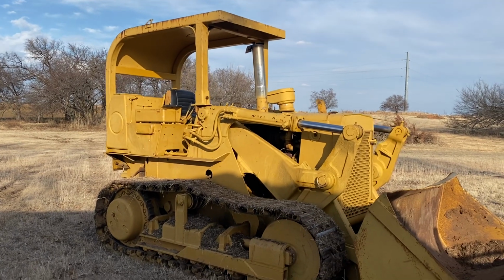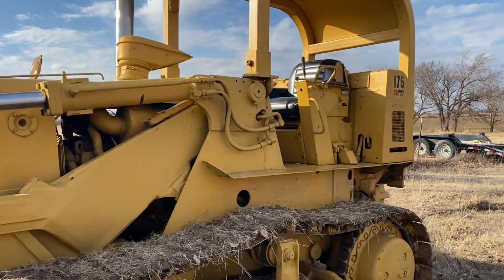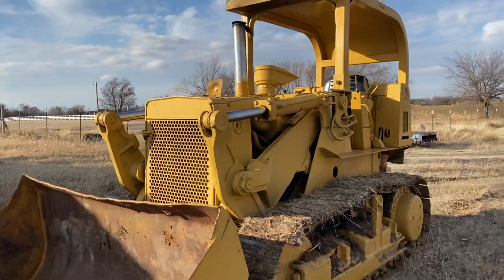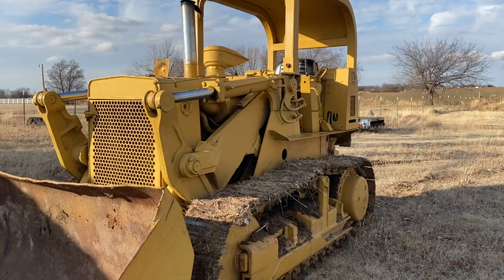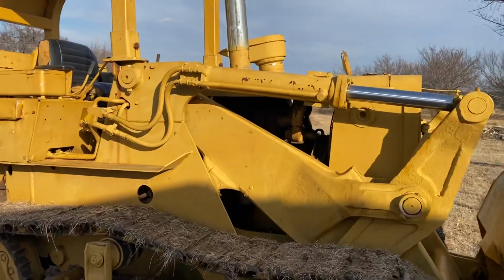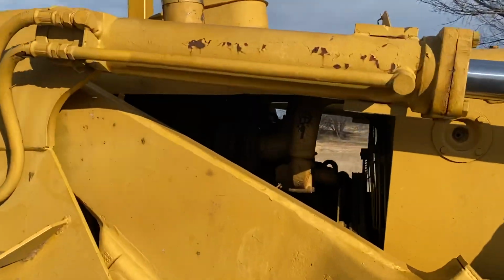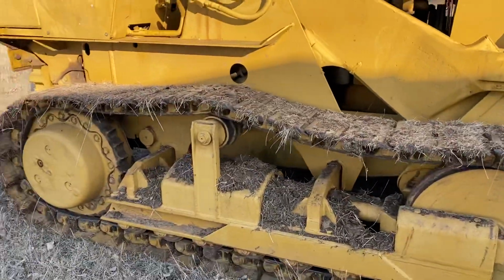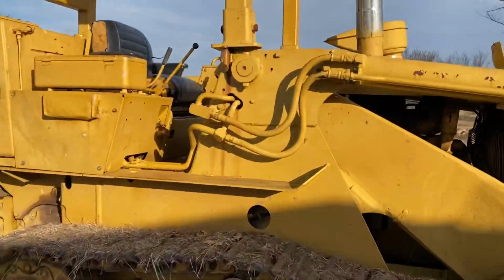First day IH 175-B Track Loader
Walk around of our IH 175B Track Loader